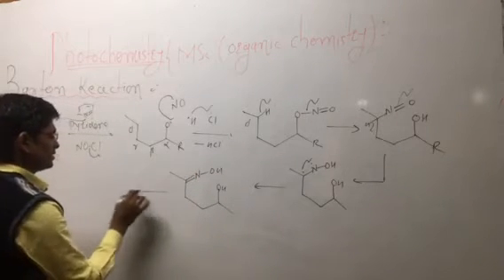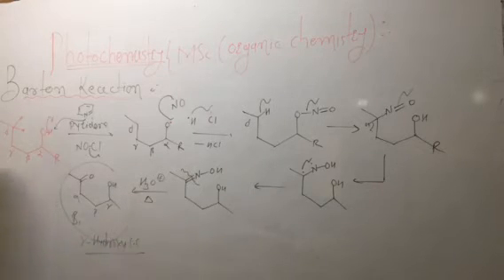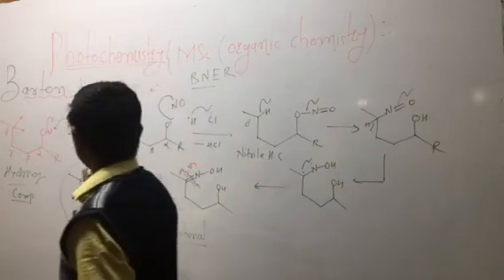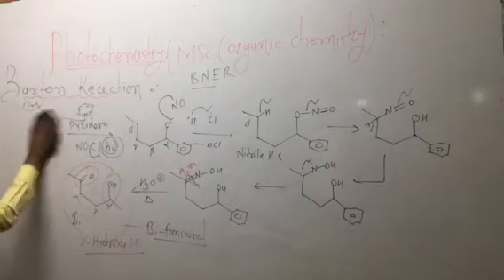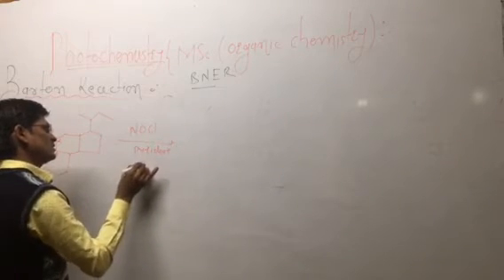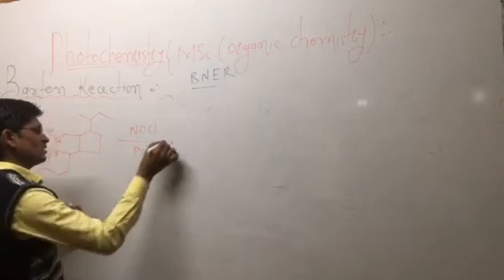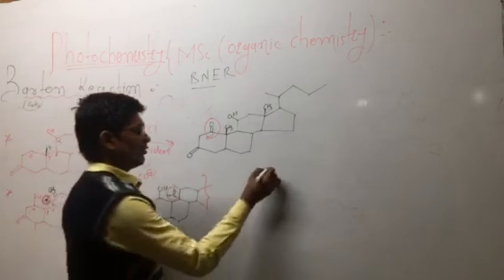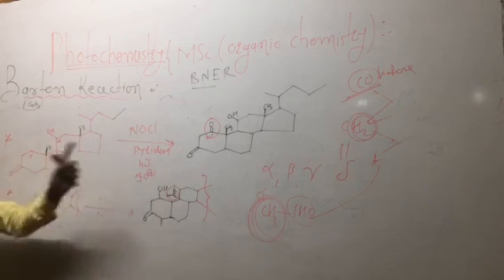Photochemistry: Barton Rxn.(Lct.12)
MSc Chem.2nd Year______